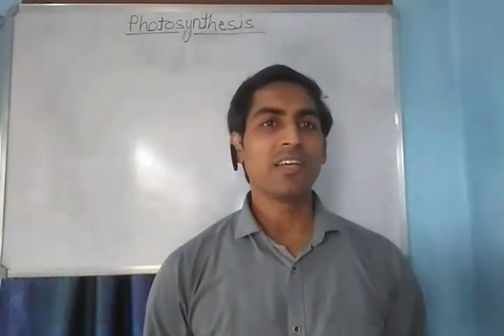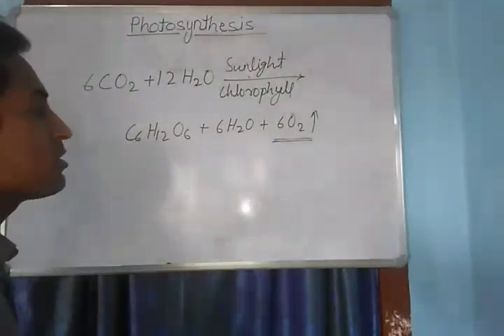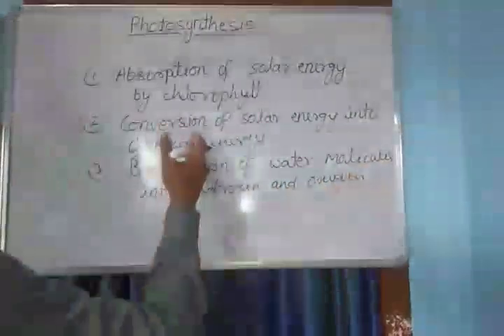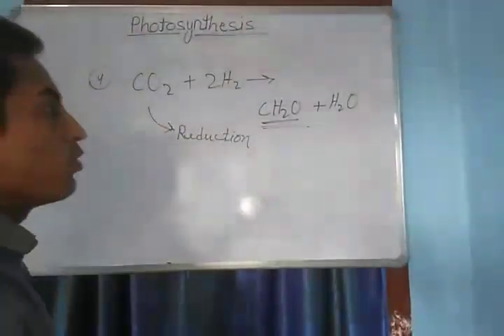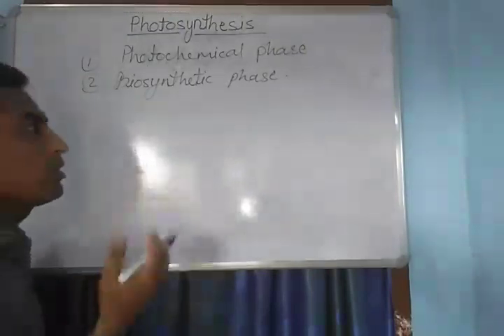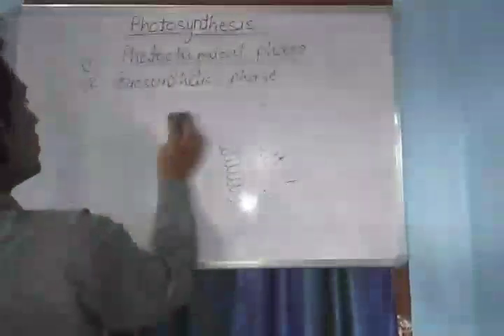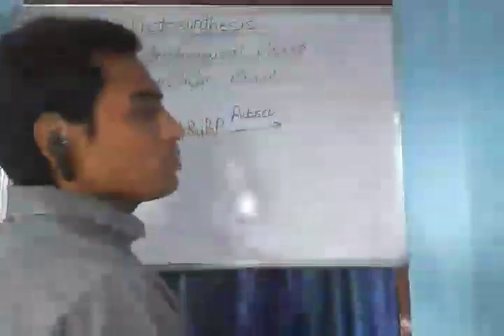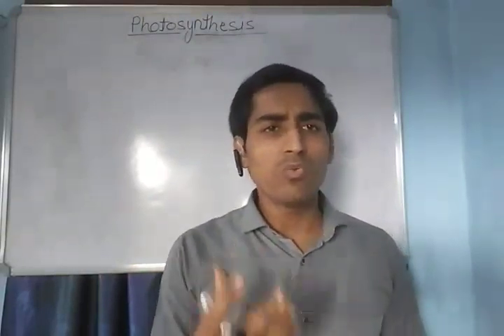Class-10 Photosynthesis (light reaction, dark reaction and Calvin Cycle) (English version)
This video deals with the explanation of photosynthesis. Not only this but also dark reaction , light reaction and Calvin Cycle.